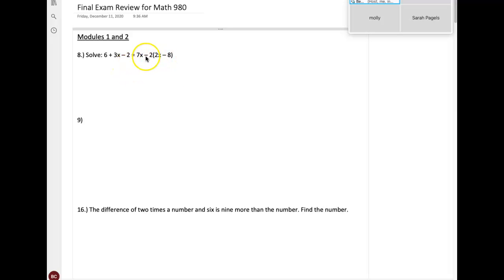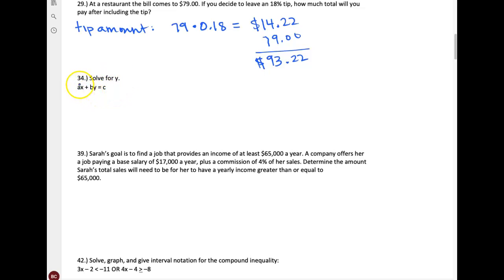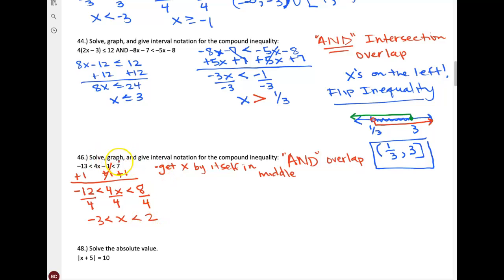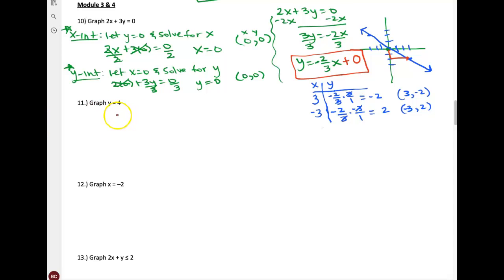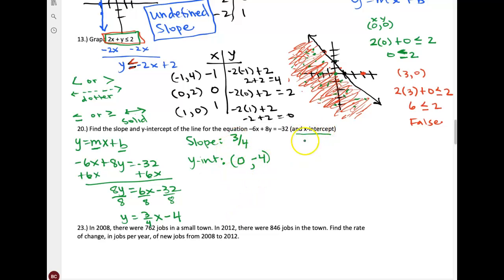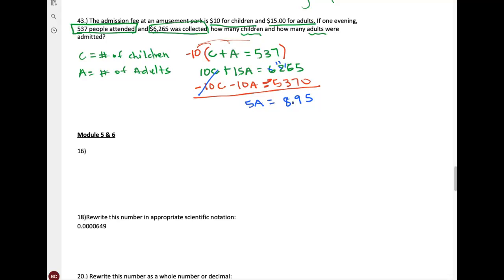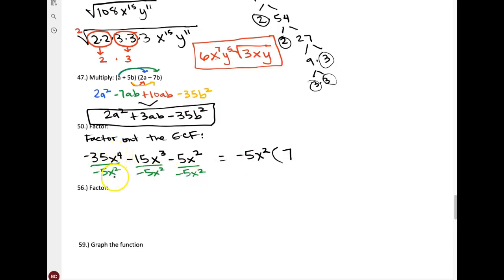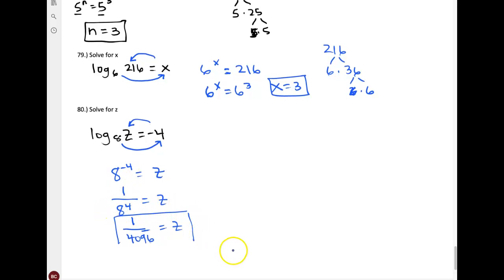Math 980 Final Exam Review Fall 2020